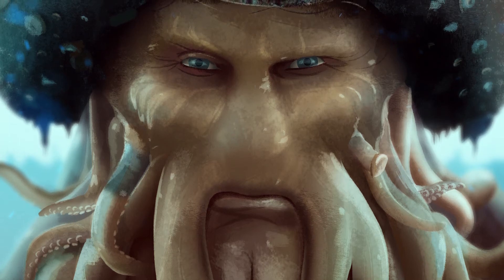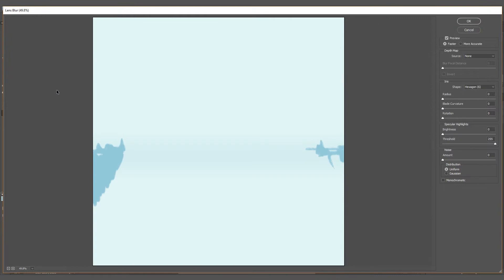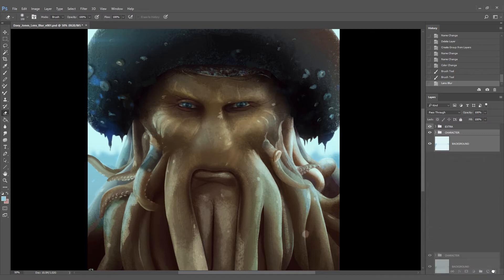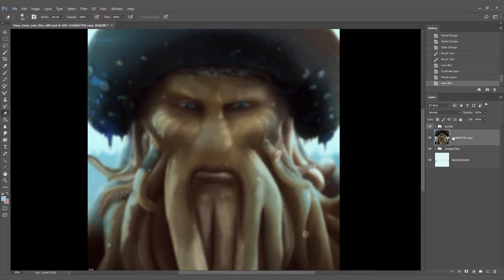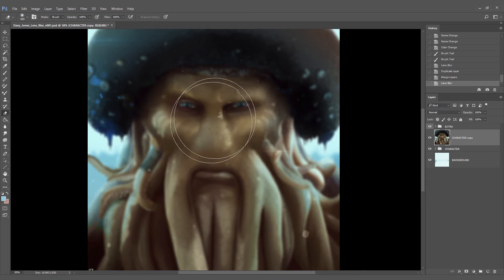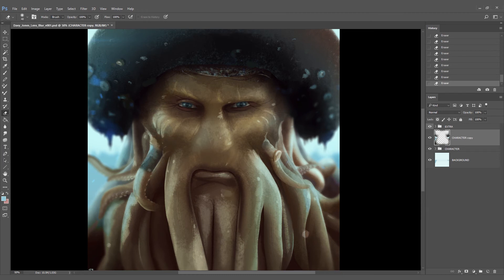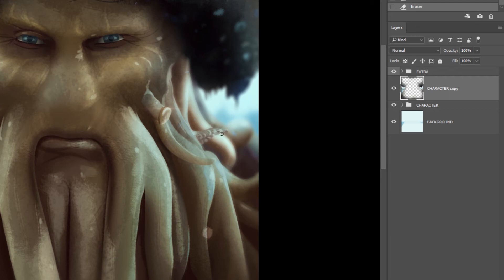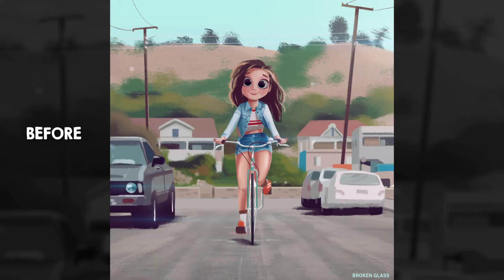Depth of Field Tutorial | Photoshop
A quick simple way of adding more depth to your drawings!
I always do this at the end of every drawing and I think is so cool to see how much it can improve the look of it!

You can get my 7 Photoshop Brush Pack here!